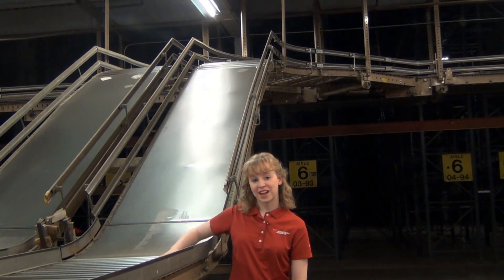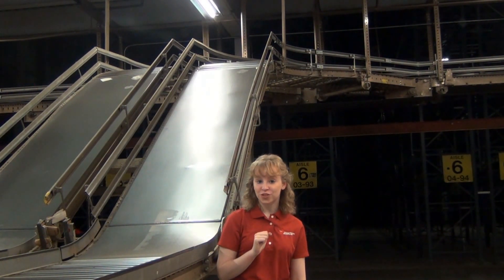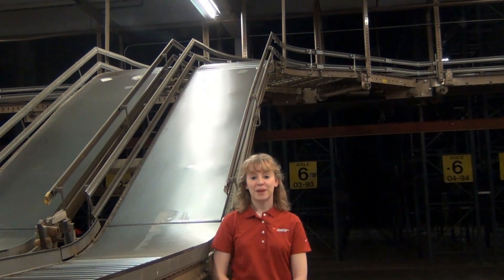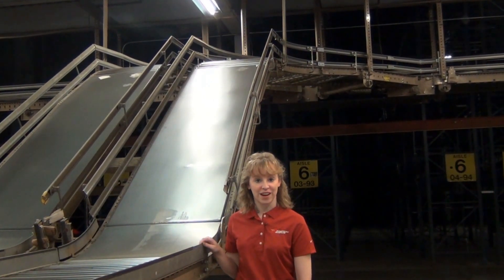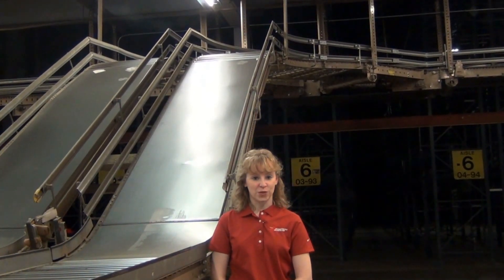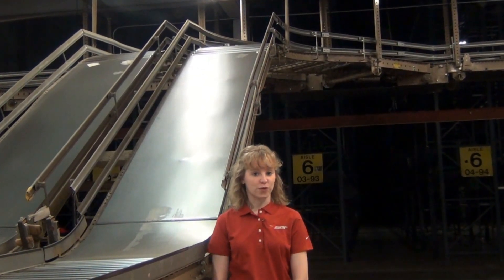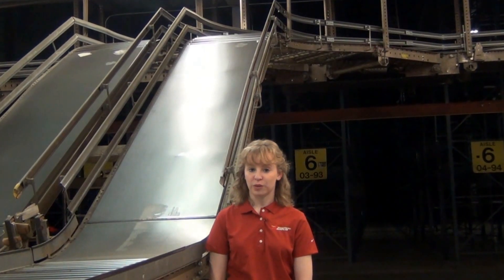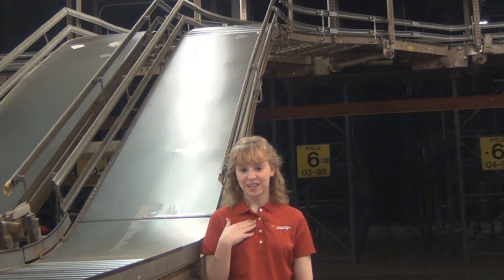USED CONVEYOR GRAVITY CHUTE: Flat Bed Gravity Feed to Lower Level (Series 1)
Used gravity chute conveyors are used to link two handling devices, and are one of the least expensive methods for conveying material. Gravity operated, chute conveyors provides accumulation in shipping areas, and are easy to install and reliable. It can also be used to convey items between decline floors. ASI's used chute conveyors come with a 30 day guarantee, and you can discuss your specific used conveyor chute requirements with one of our technicians.